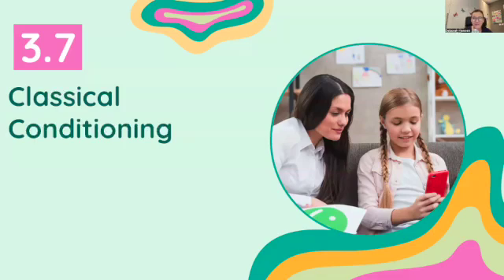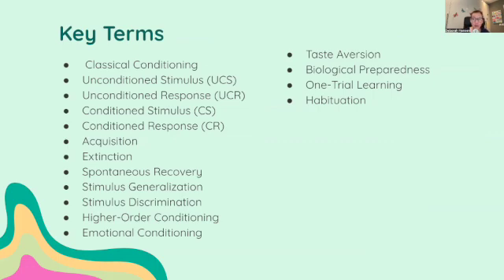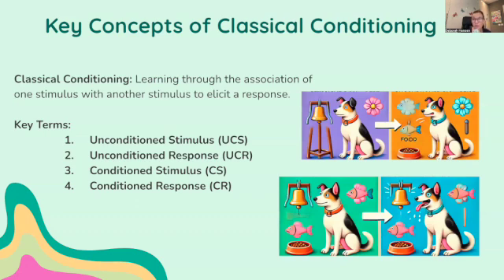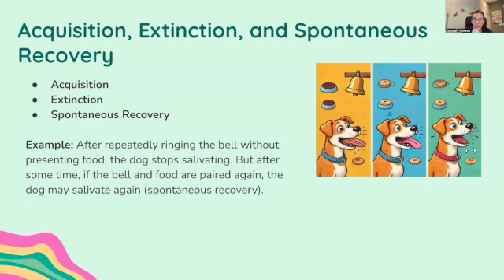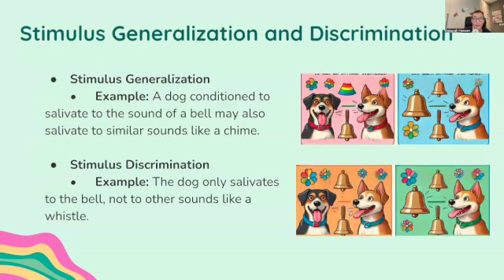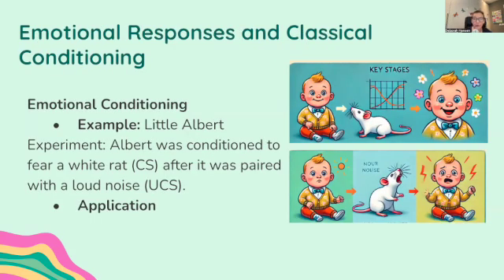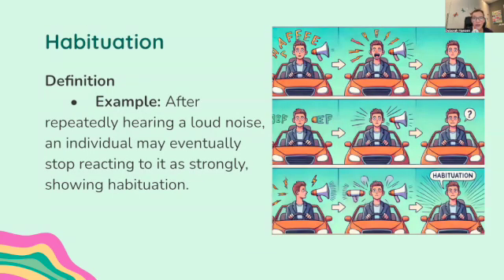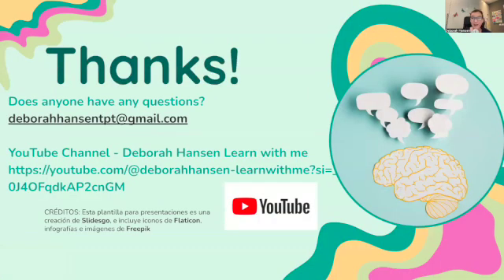Ap Psychology 2025 | Classical Conditioning Explained | 3.7 | CED Question | Get a 5 on the Exam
🎥 AP Psychology 2025 Study Guide: Unit 3.7 - Classical Conditioning 🎥

In this video, I’ll explain the CED question for Unit 3.7: Classical Conditioning, breaking down the essential knowledge you need to master this topic for the 2025 AP Psychology Exam.

✔️ Topics and concepts discussed include:
 • Classical Conditioning Basics:
 • Unconditioned Stimulus (UCS) and Unconditioned Response (UCR): Natural stimuli and responses (e.g., food causing salivation).
 • Conditioned Stimulus (CS) and Conditioned Response (CR): Learned associations (e.g., a bell causing salivation).
 • Key Processes:
 • Acquisition: How the association between UCS and CS is formed.
 • Extinction: Weakening of a conditioned response when UCS and CS are no longer paired.
 • Spontaneous Recovery: Reappearance of a conditioned response after a pause.
 • Generalization and Discrimination: How responses spread to similar stimuli or differentiate between them.
 • Applications of Classical Conditioning:
 • How these principles are applied in real-life settings, such as therapy (e.g., systematic desensitization) or marketing.

💡 This video provides clear explanations, practical examples, and tips to help you apply these concepts in FRQs and multiple-choice questions on the AP Psychology Exam.